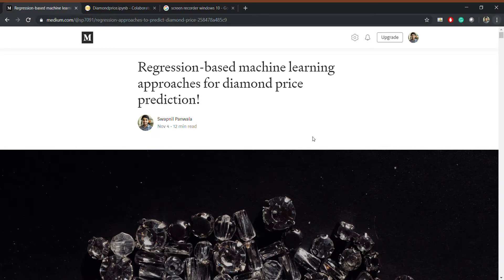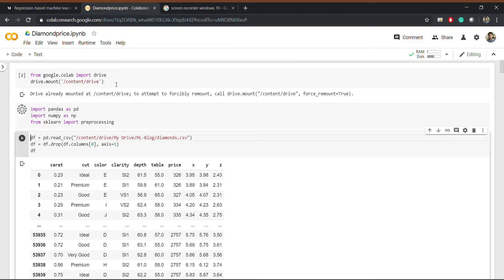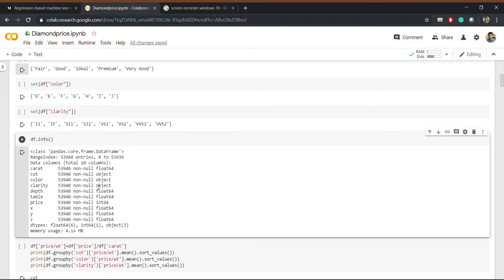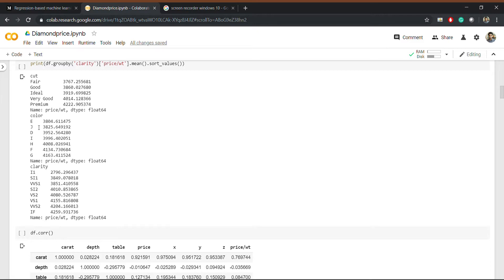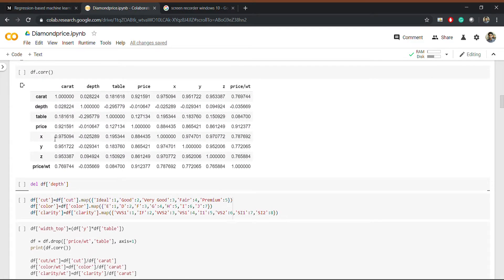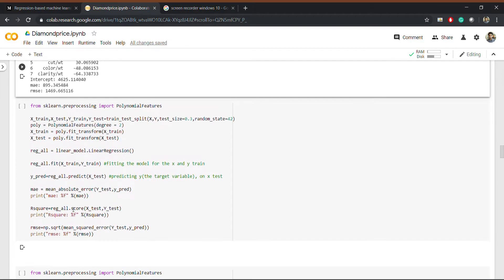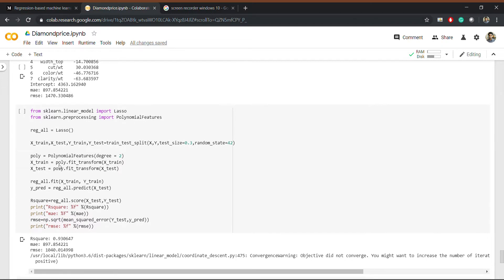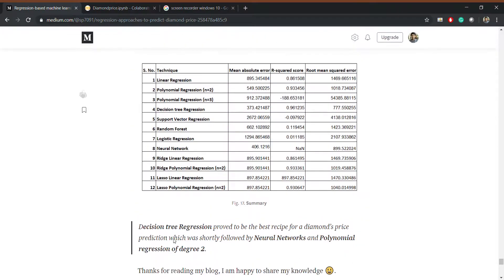Regression based machine learning approaches for diamond price prediction!